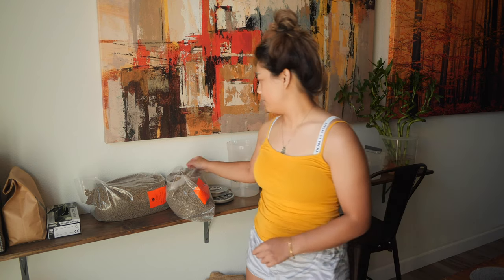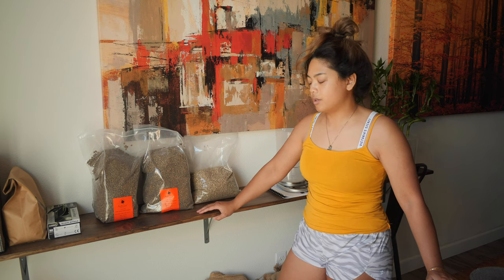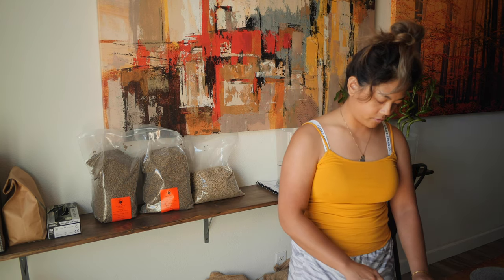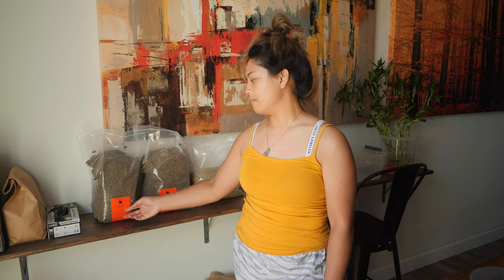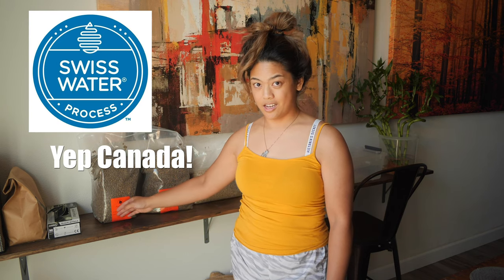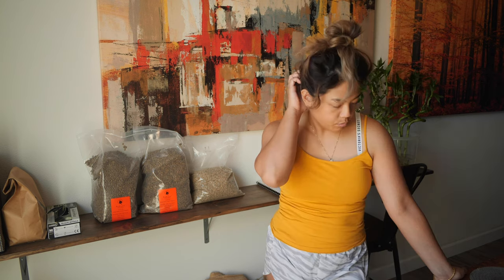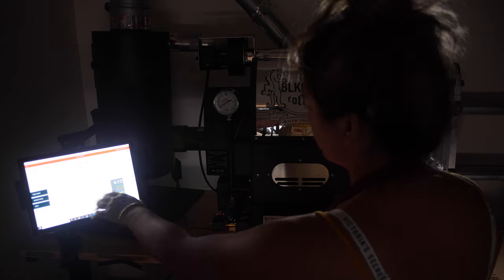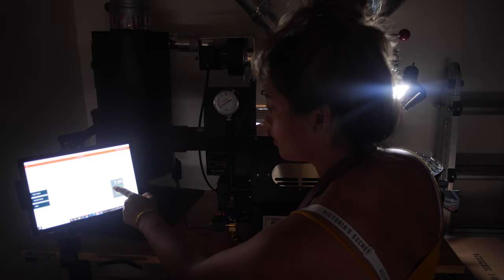Roasting Swiss Water Decaf 1st time pt. 1 - blkcity coffee vlog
In this video...I'm roasting decaf with slight anxiety all through 3 full batches. lol enjoy!

The roaster: 1kg Mill City
Software: RoastPath
Batch: 1000g

Support and Follow:
Personal @thelevus